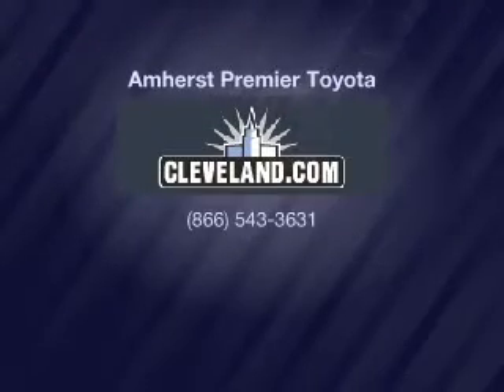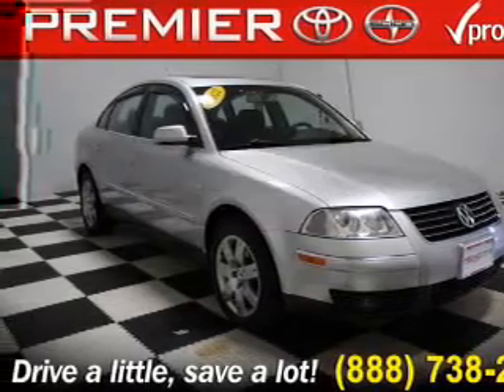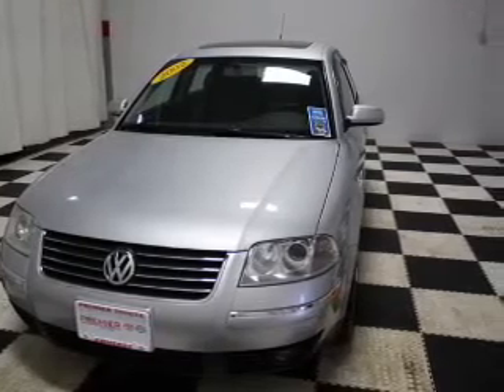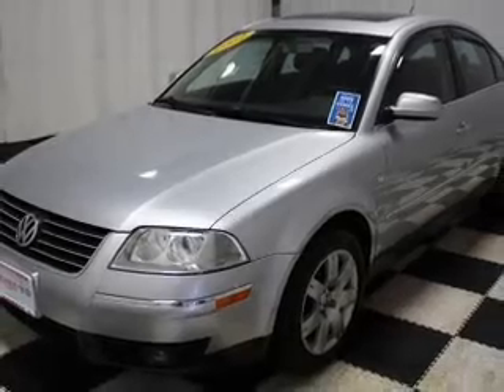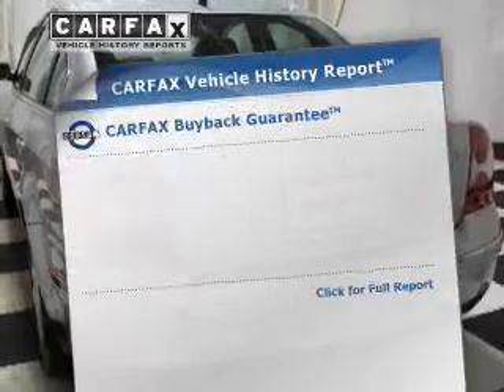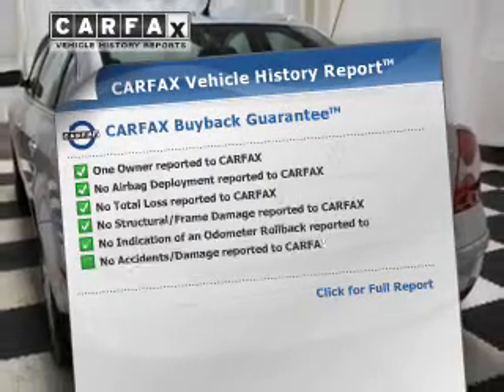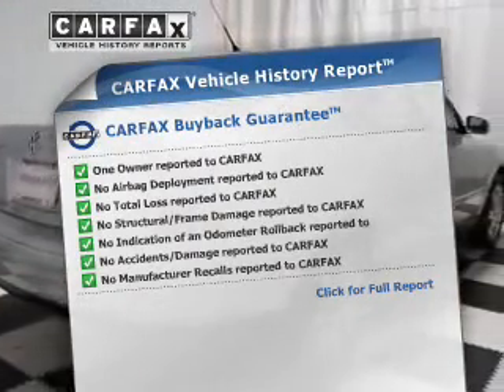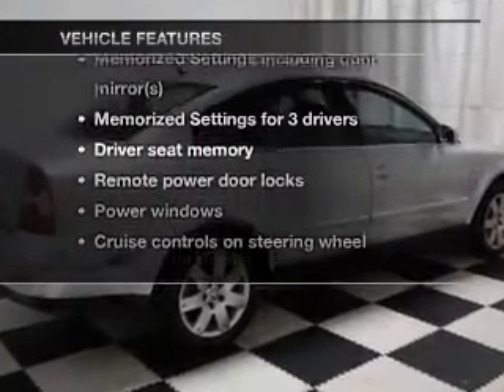2002 Volkswagen Passat - Amherst OH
Year: 2002
Make: Volkswagen
Model: Passat
Trim: GLX
Engine: 2.8 liter 6 cylinder 30 valve
Transmission: 5-Speed Manual with Overdrive
Color: Silver
Mileage: 129519
Address:
47190 Cooper Foster Park Rd.